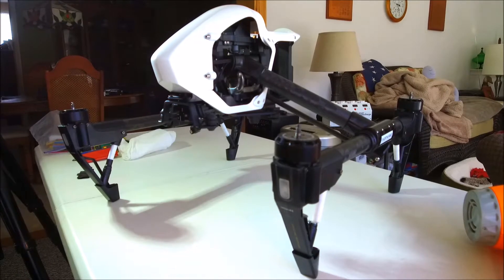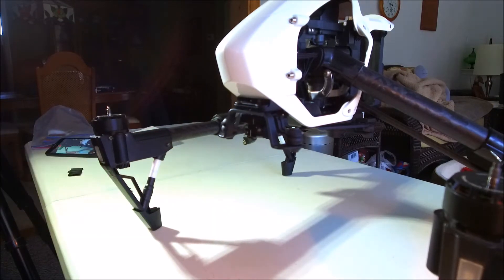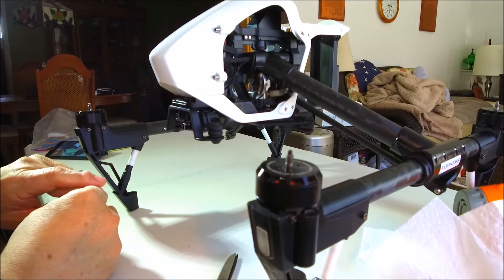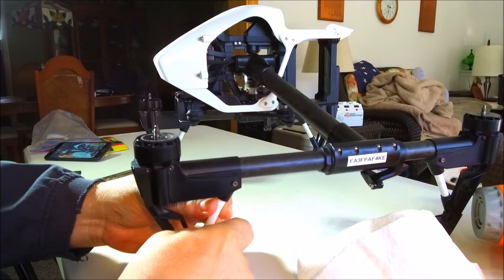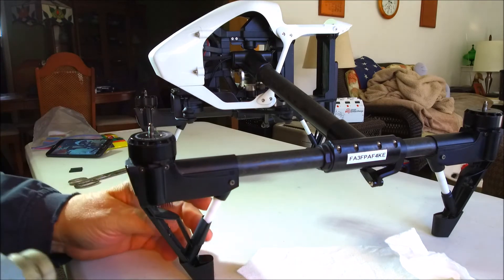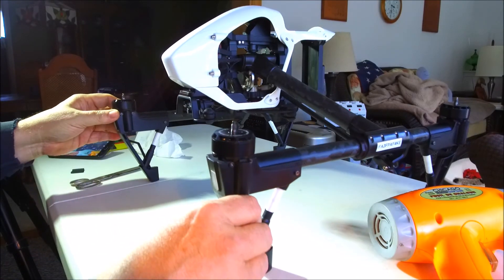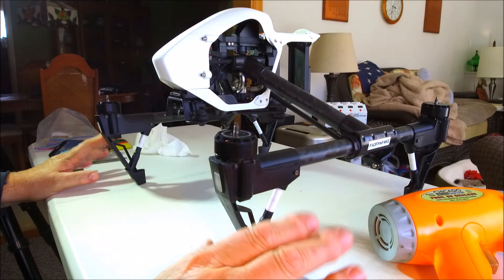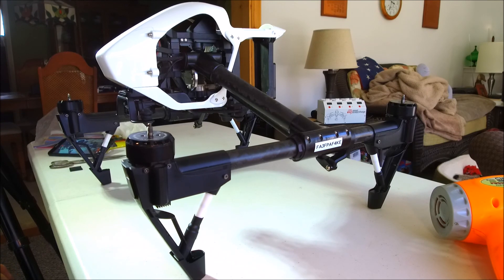DJI Inspire 1- Landing Gear Shocks Quick Repair 3-2-2018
This Is How I Fixed My Landing Gear Shocks On My DJI Inspire 1 That Cracked and Broke Free From The Lower Connection When It Dropped About 3 Feet When I Was Discharging A Battery To Long For A Deep Cycle.  Might Help Some Of You.